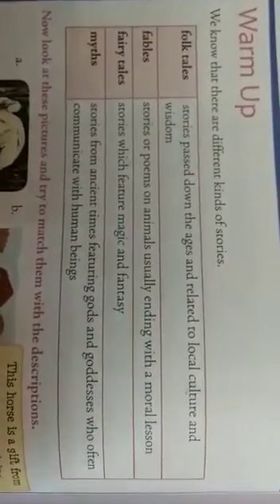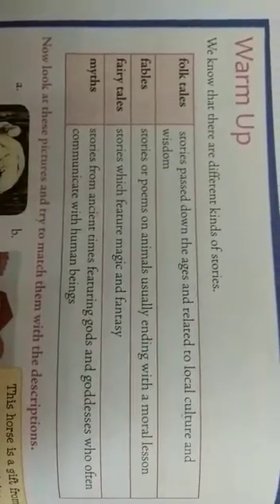Class 5 English